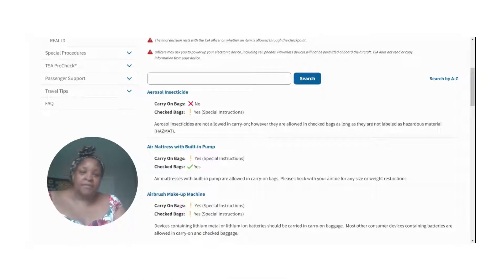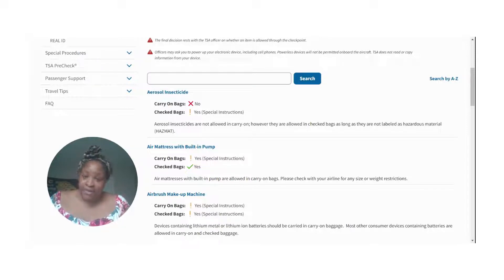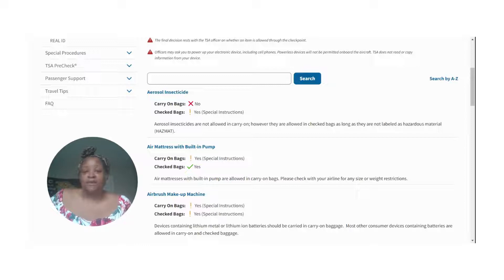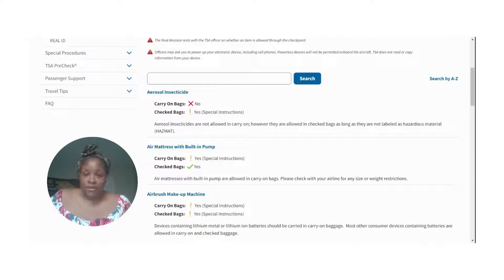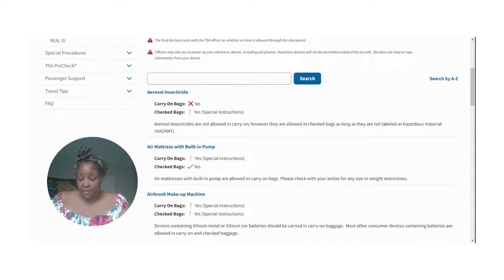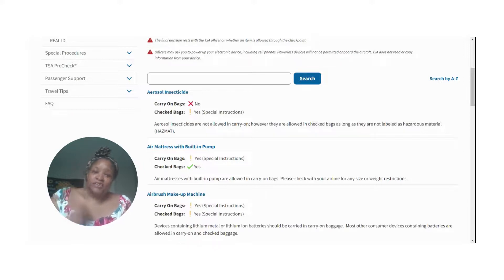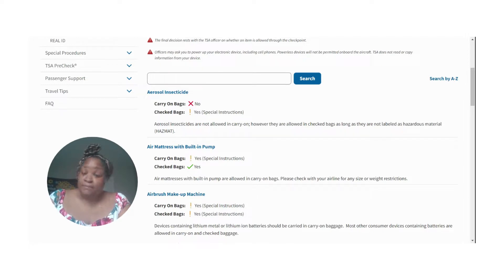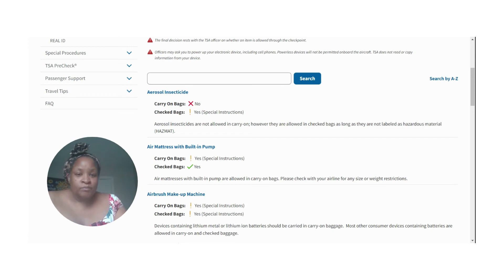What Can I Bring TSA Tips | Knowing will save you time and frustration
A short video discussing the importance of knowing what you can bring through the TSA line / carry-ons.

Mocha Sistah